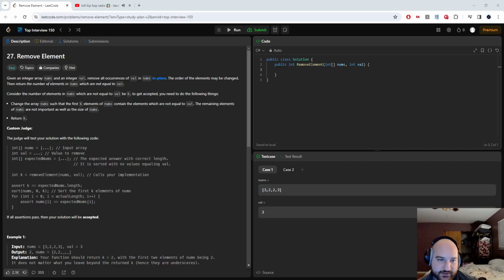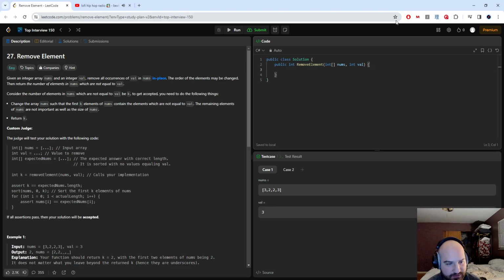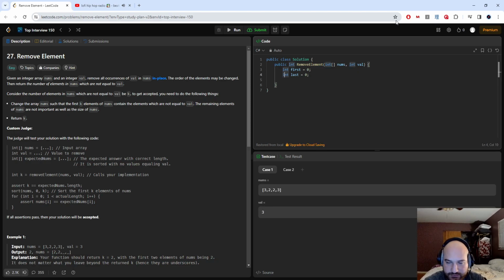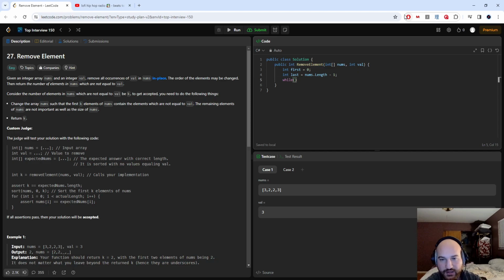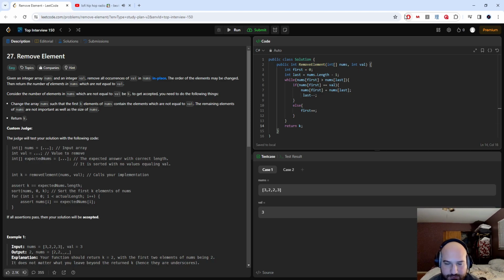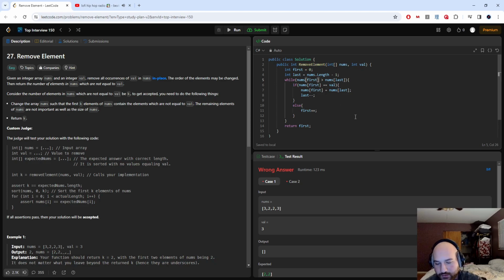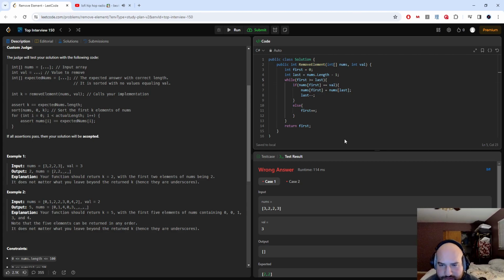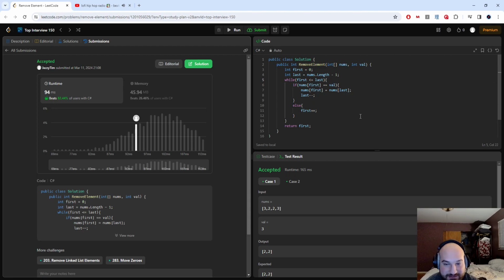Leetcode: Remove Elements in C#, Top Interview 150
This is me solving one of the top 150 interview questions in C# called "Remove Elements". Pretty easy question that I wanted to give a shot! Hope you enjoy :)